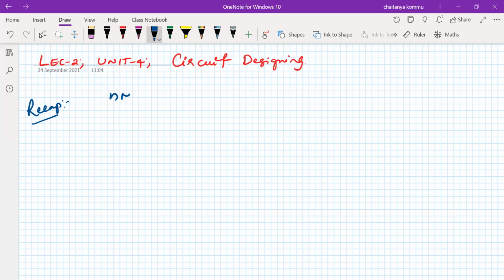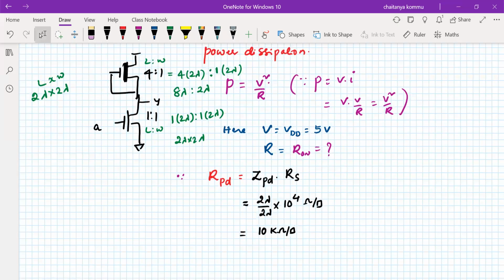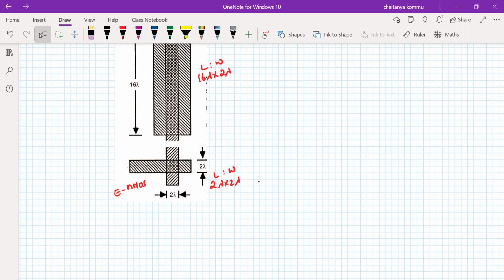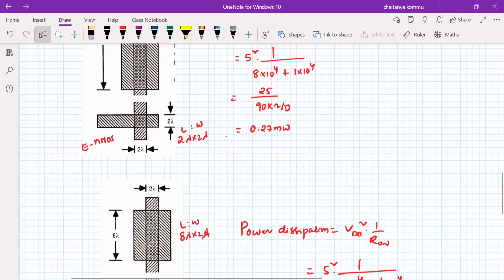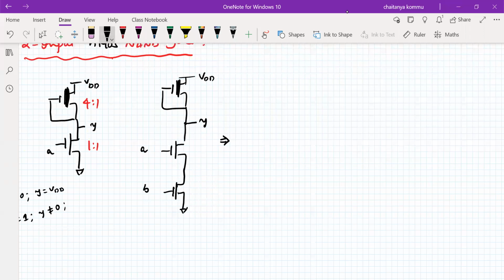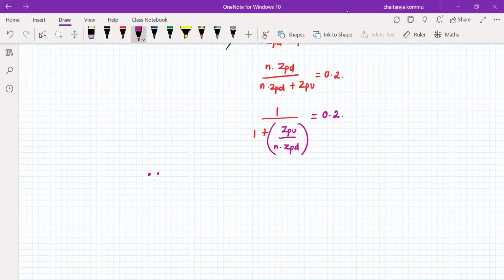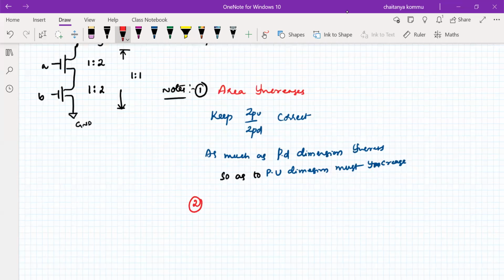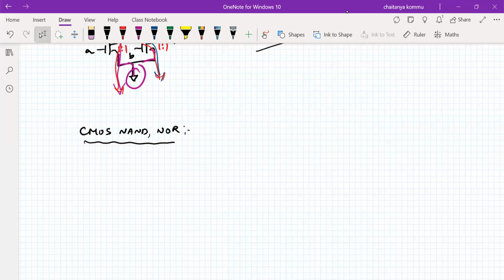Lec 25 Circuit Design Part 2